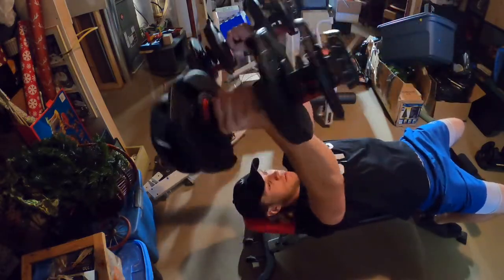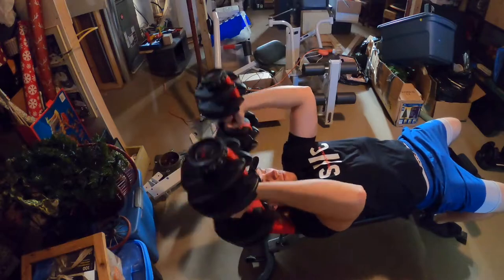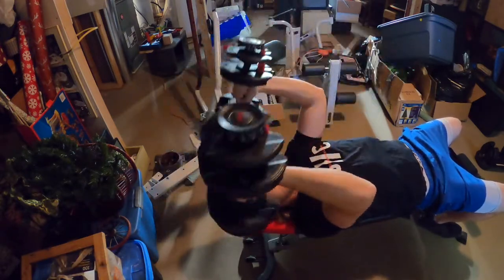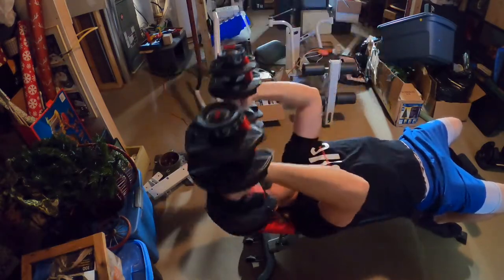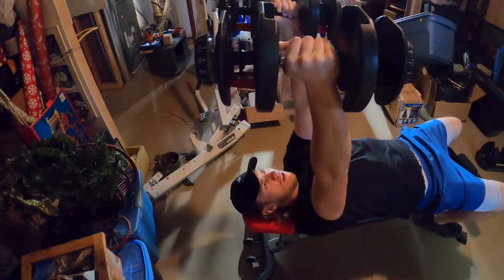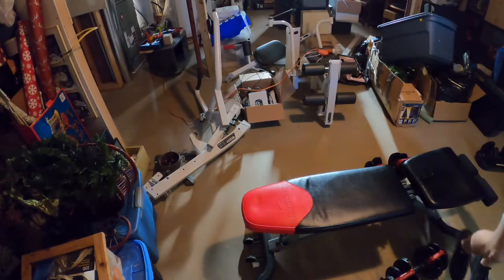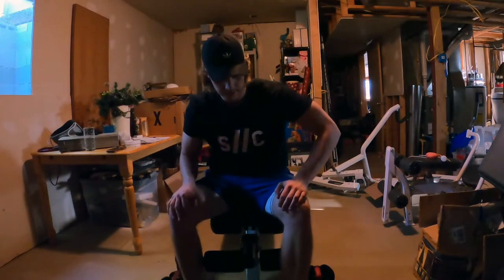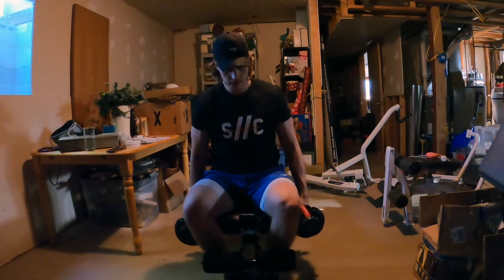DUMBBELL ONLY PUSH DAY (CHEST, SHOULDER, TRICEPS HOME-WORKOUT)